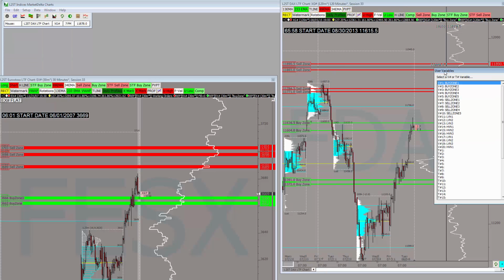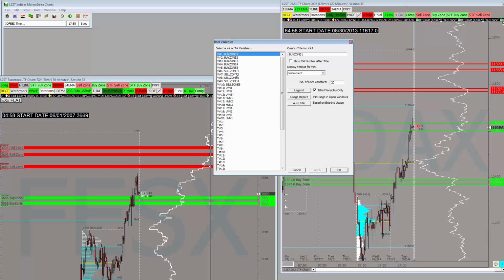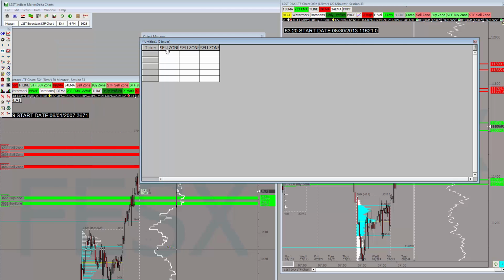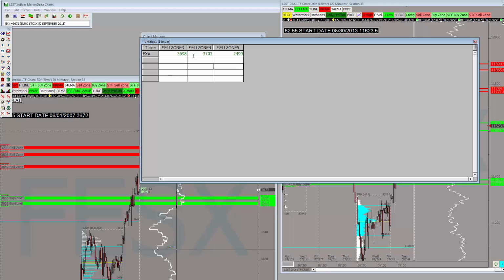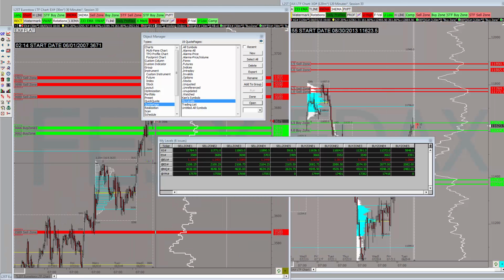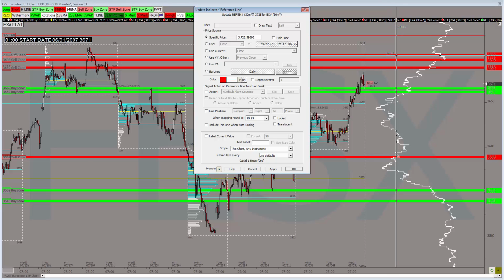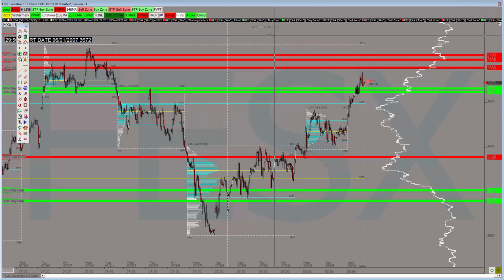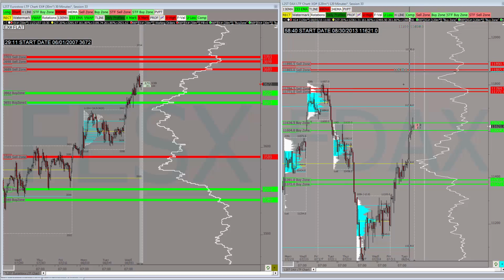Sharing Levels Across Charts with MarketDelta User Variables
In this video Kam Dhadwar will share with you how to setup v# User Variables in MarketDelta (or Investor RT) so that you can share you levels across charts, this can save a lot of time and effort.